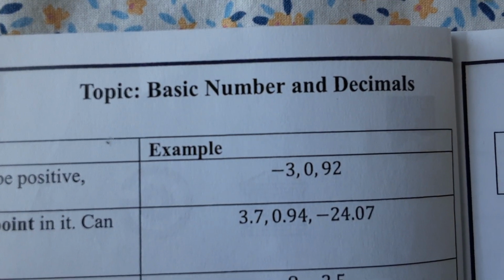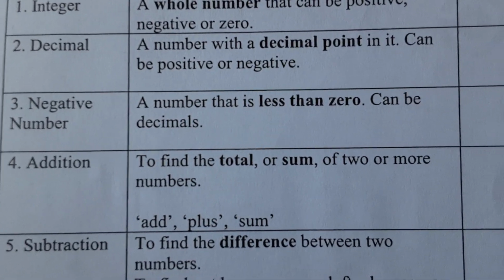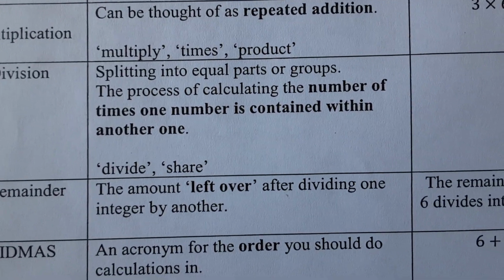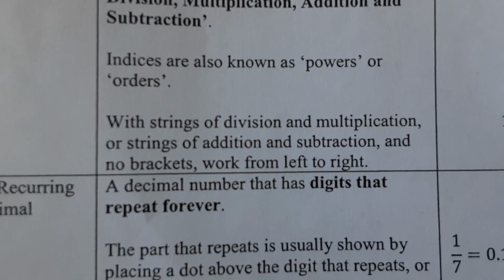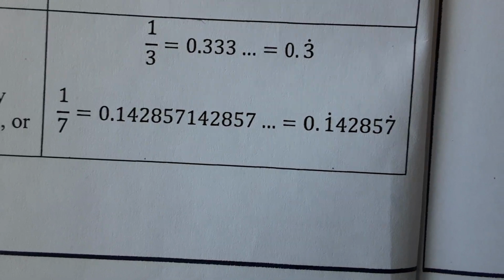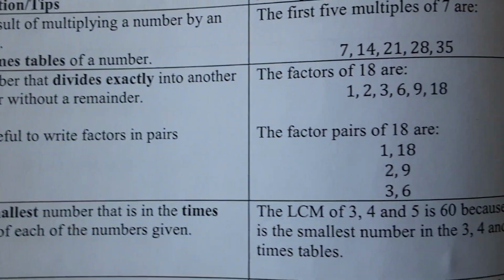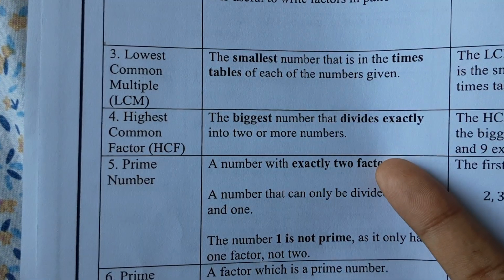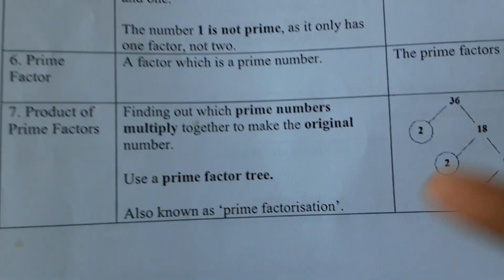Understanding key words and skills in maths. (Part 1)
this video teaches you the key skills, words, and example to help you improve maths and answer questions better.